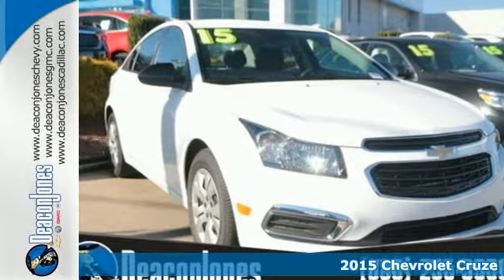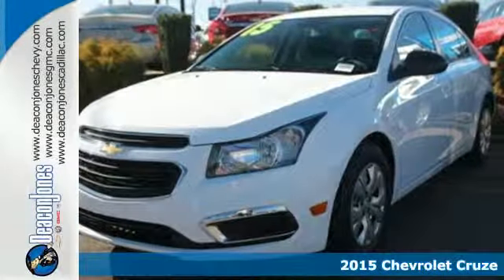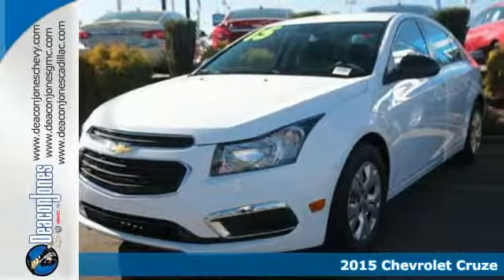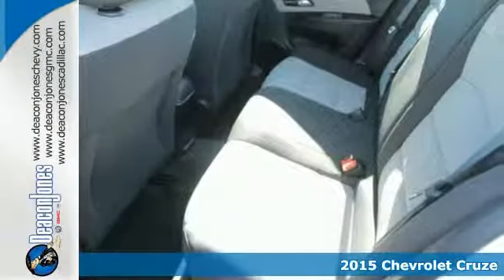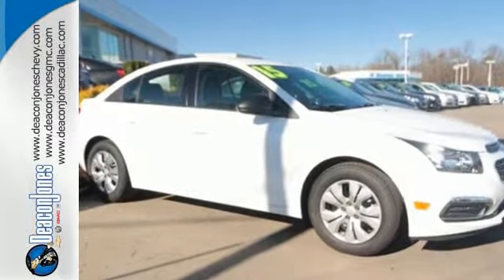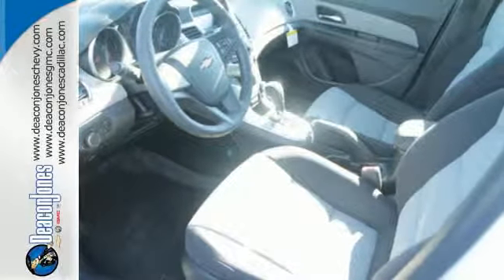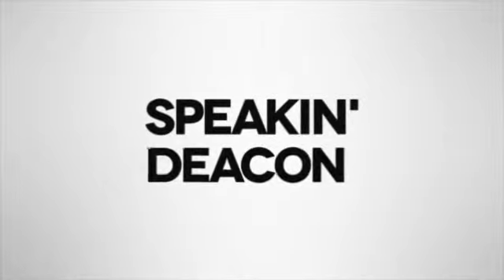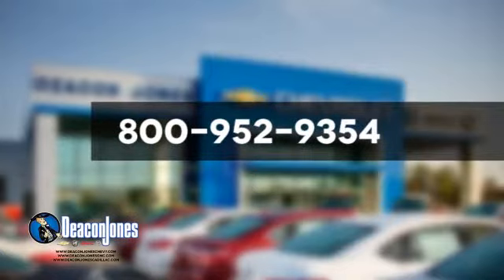2015 Chevrolet Cruze Smithfield NC Selma, NC T150509 - SOLD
Year: 2015
Make: Chevrolet
Model: Cruze
Trim: 4dr Sdn Auto LS
Engine: 1.8L 4 Cylinder Engine
Transmission: 6-SPEED A/T
Color: SUMMIT WHITE
Interior: JET BLACK / MEDIUM TITANIUM
Stock #: T150509
VIN: 1G1PA5SH3F7140712
LS trim, SUMMIT WHITE exterior and JET BLACK / MEDIUM TITANIUM interior. EPA 35 MPG Hwy/22 MPG City! Onboard Communications System, PREFERRED EQUIPMENT GROUP, Overhead Airbag, Satellite Radio, CD Player, iPod/MP3 Input READ MORE! KEY FEATURES INCLUDE: Satellite Radio, iPod/MP3 Input, CD Player, Onboard Communications System MP3 Player, Keyless Entry, Child Safety Locks, Steering Wheel Controls, Electronic Stability Control. OPTION PACKAGES: PREFERRED EQUIPMENT GROUP. LS with SUMMIT WHITE exterior and JET BLACK / MEDIUM TITANIUM interior features a 4 Cylinder Engine with 138 HP at 6300 RPM*. VEHICLE REVIEWS: Edmunds.com's review says The Cruze's cabin has a classy two-tone color scheme and looks more upscale than many of its competitors.. Great Gas Mileage: 35 MPG Hwy. WHO WE ARE: Choose from thousands of preowned vehicles at Deacon Jones. Deacon Jones opened his first used car lot in 1974 in Princeton, NC and has offered quality preowned vehicles to Johnston and surrounding counties for 34 years. Find domestics and imports- something to fit everyone's budget. Financial Hardships? Give Deacon Jones the opportunity to help you reestablish your credit. We look forward to assisting you with your next vehicle purchase. Eastern N.C.'s Largest Volume Dealer. Horsepower calculations based on trim engine configuration. Fuel economy calculations based on original manufacturer data for trim engine configuration. Please confirm the accuracy of the included equipment by calling us prior to purchase.

Address:
1115 North Bright Leaf Blvd